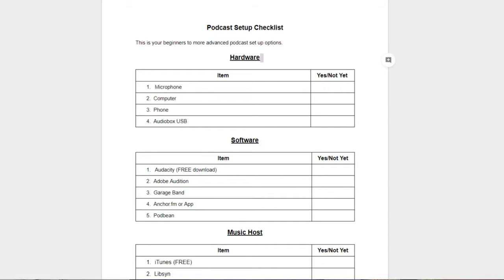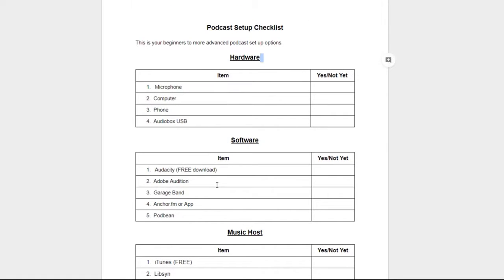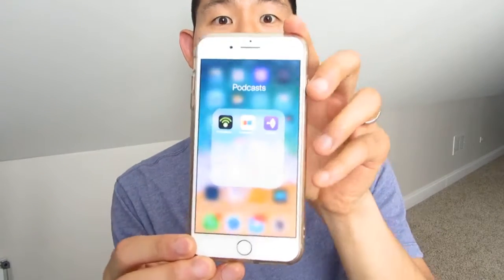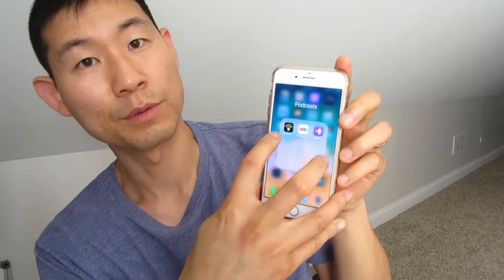How To Set Up Your Podcast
Episode #24 How To Setup Your Podcast

Hey guys,

So, you might be wondering how do i set up my podcast.

Well, here is the video that explains to you what I do.

Here is the podcast cheat sheet I mentioned to you in the video